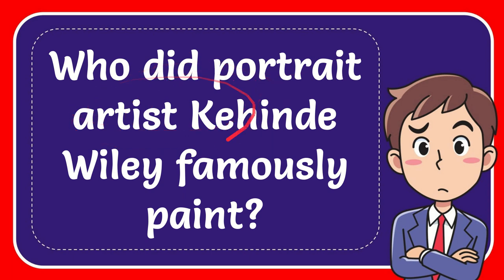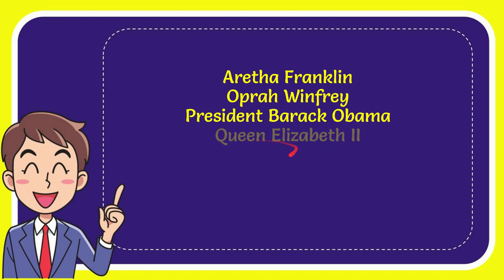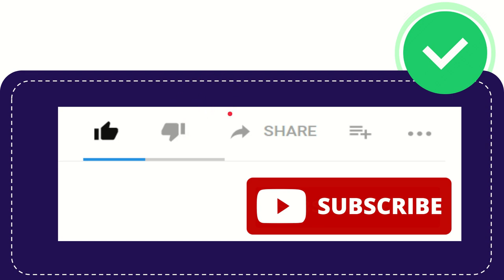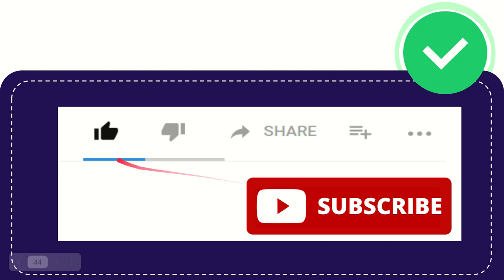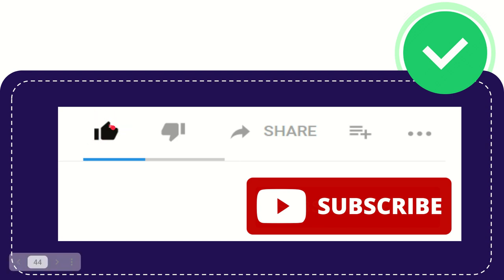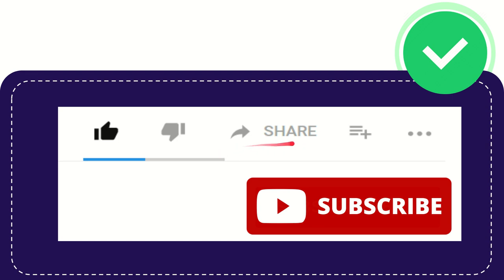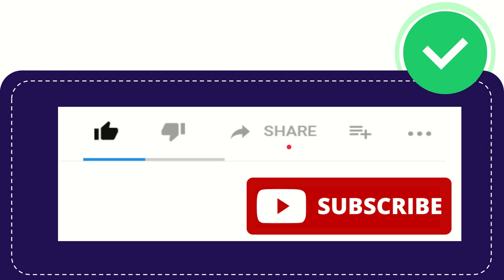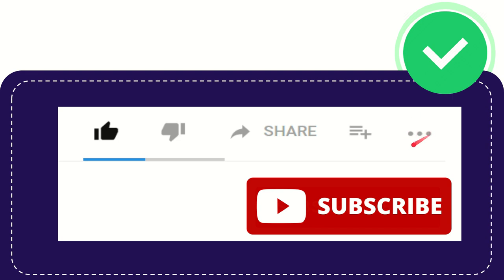Who did portrait artist Kehinde Wiley famously paint?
Who did portrait artist Kehinde Wiley famously paint? NEW VIDEO#